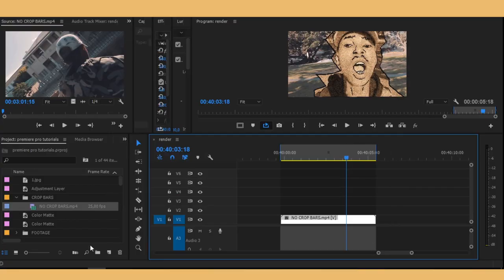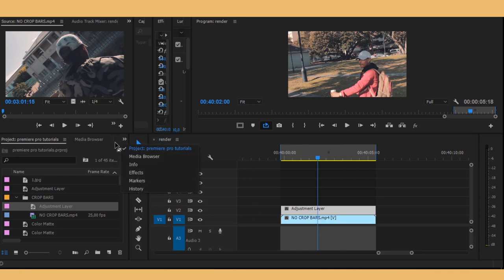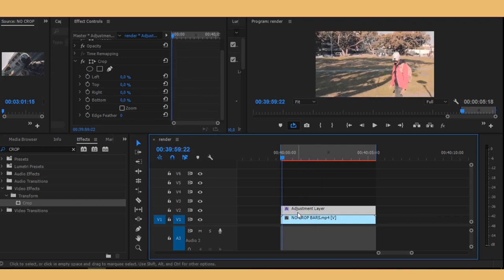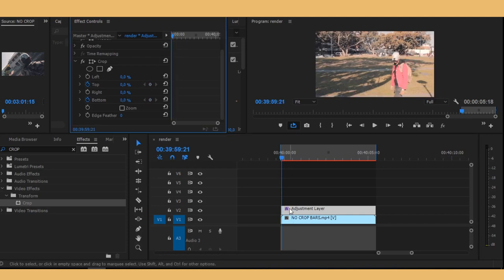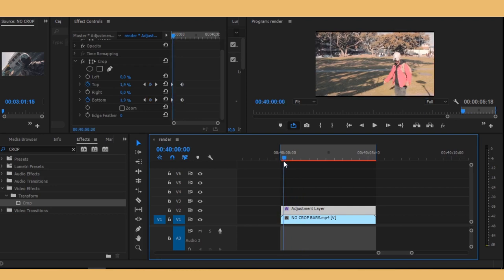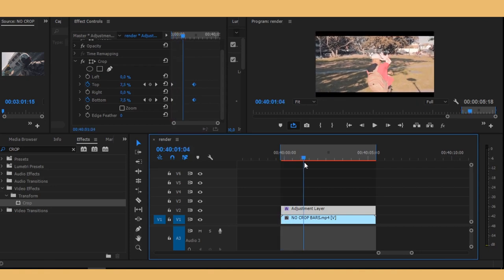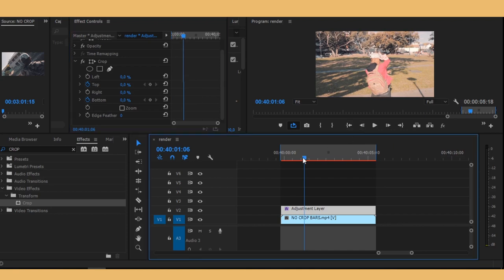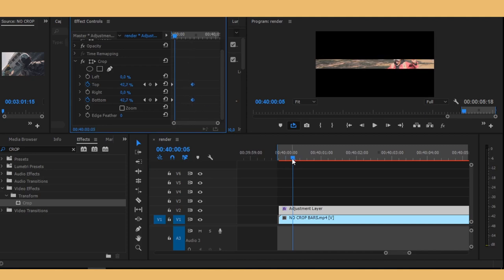HOW TO CREATE ANIMATED CROP BARS LIKE PETER MCKINNON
Hey Guys Today i will be showing you how to animate your cinema bars
like Peter McKinnon using Premiere Pro CC.

INTRESTED IN ME EDITING/SHOOTING YOUR VIDEOS PLEASE LEAVE ME A DM